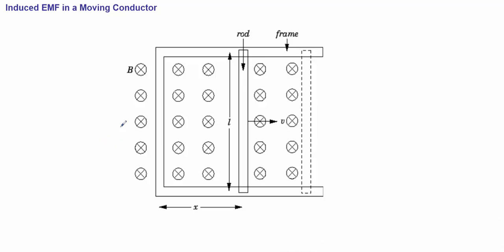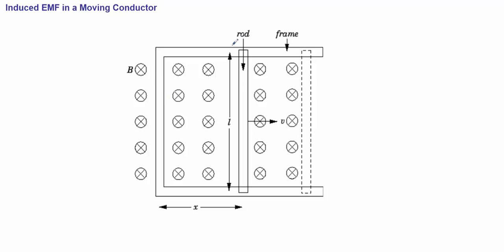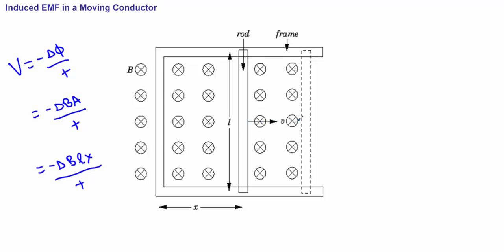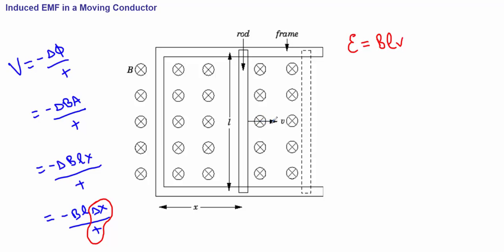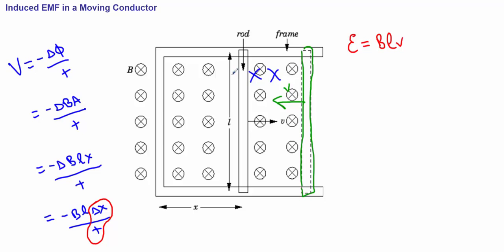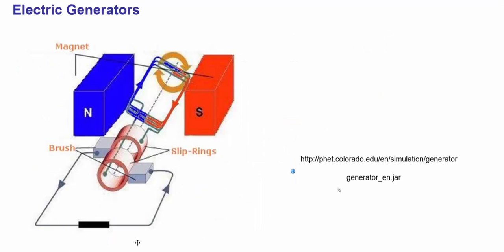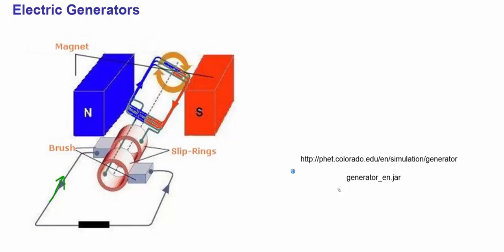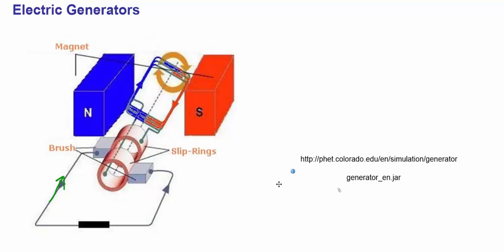EM5 - Induced EMF in a Moving Conductor and Generators (AP or Introductory College Physics)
Application of Faraday's Law of Induction using a moving conductor and generators.

I am a high school teacher in New York State in which I teach Regents and AP Physics 1, 2 and C Mechanics.  In addition I am the head coach for our Science Olympiad team and have the pleasure of teaching some introduction robotics classes.  Over the years I have made videos for my students either as a flipped classroom or as supplemental material.

Many of these videos are here on YouTube.  You can take complete courses for AP and High School Physics with my video lessons and supporting material.

Currently I have complete courses covering the following units:

Kinematics (1 and 2D)
Dynamics (including circular motion and gravitation)
Energy (specifically mechanical)
Momentum
Static Electricity
Electromagnetism
Waves, Sound, and Optics
Modern Physics

There is also an accumulative Regents Physics Review course available in which I review all physics topics in NY State's Regents curriculum along with examples and a walk-through of multiple regents exams.